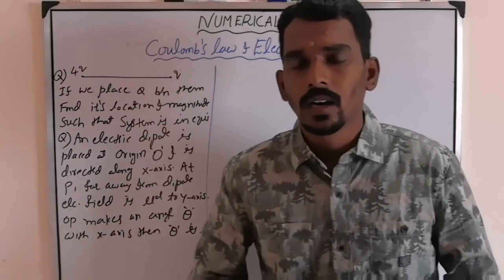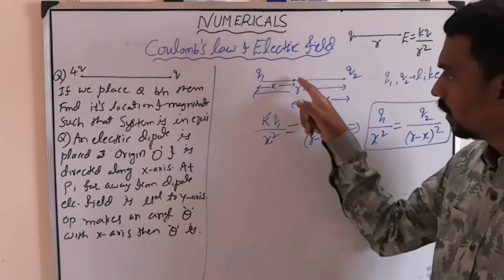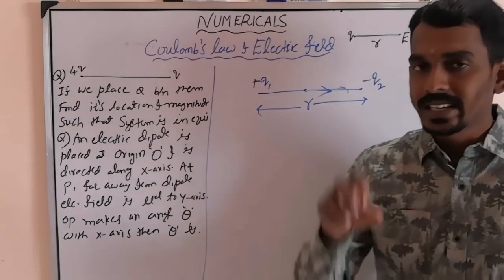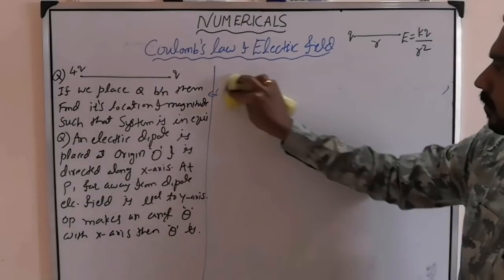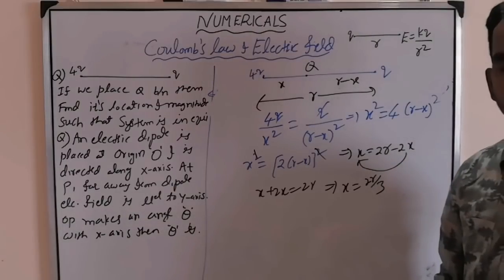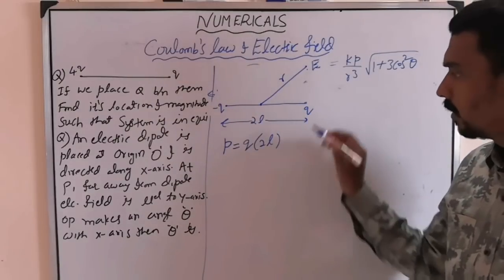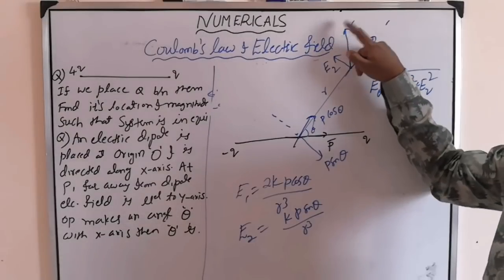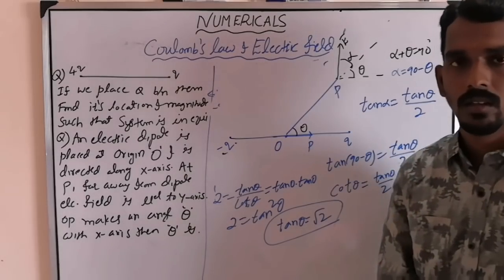Lecture - 2-Numericals on Electrostatics